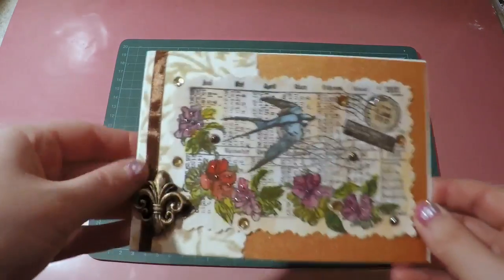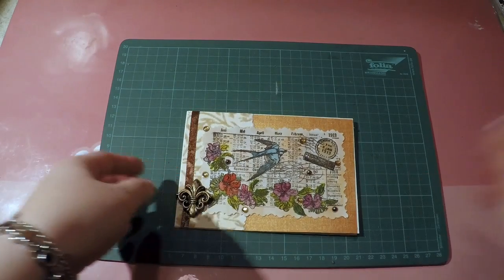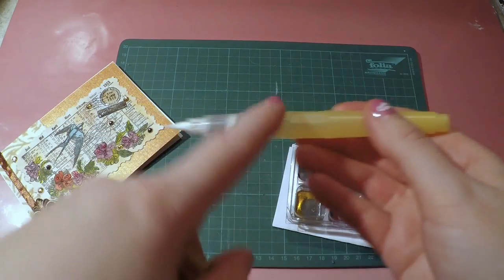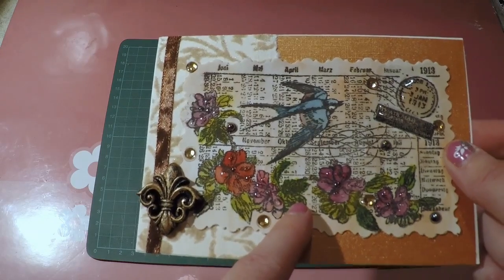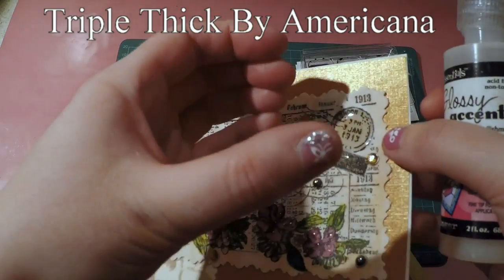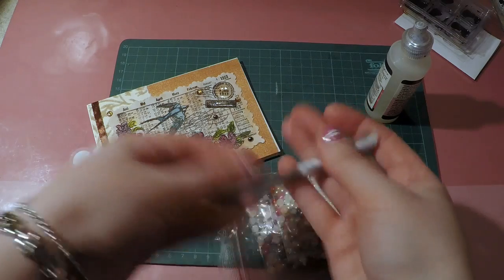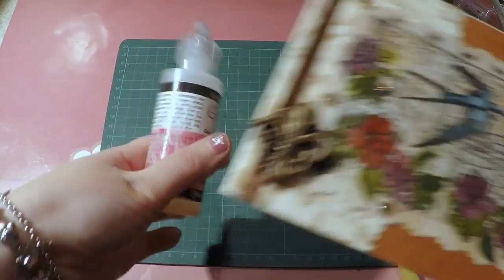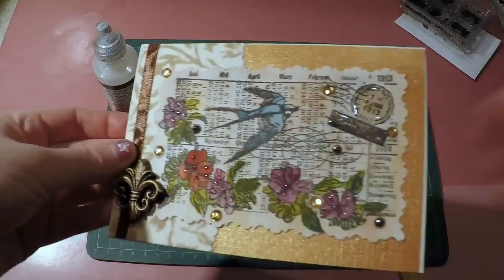Vintage Postcard Birthday Card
This time I made a vintage postcard with a bird, Birthday card. Enjoy! :)